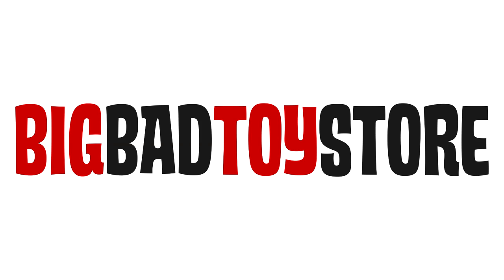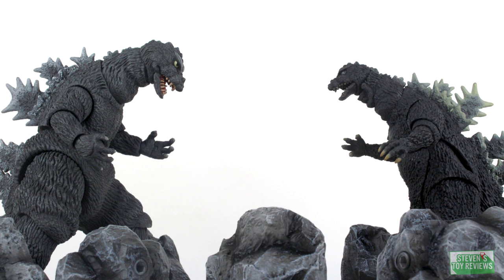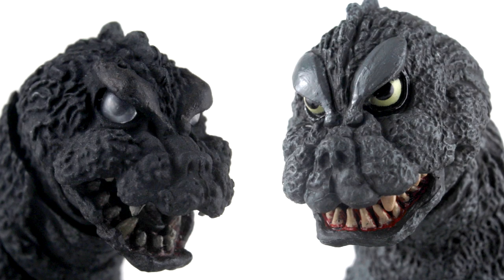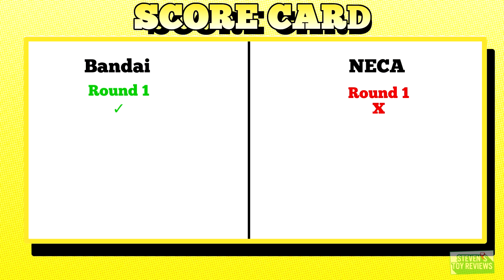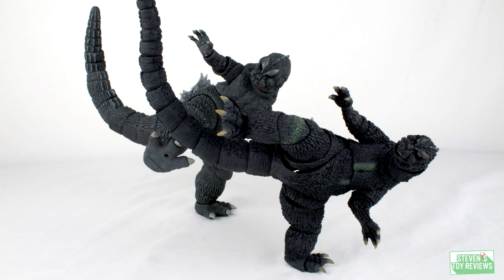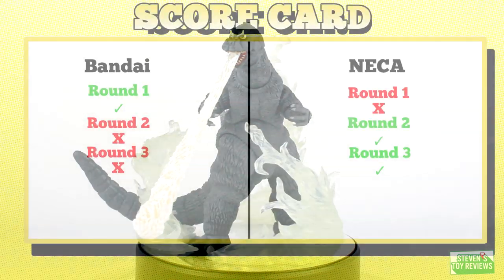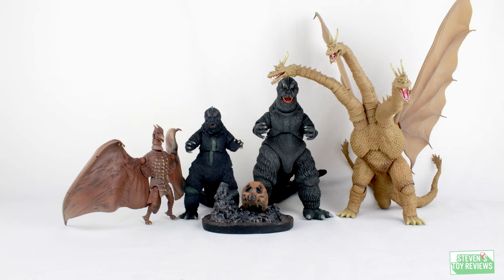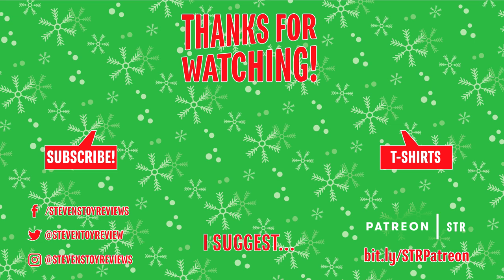Figure Fight Godzilla 1964 NECA vs S.H. MonsterArts